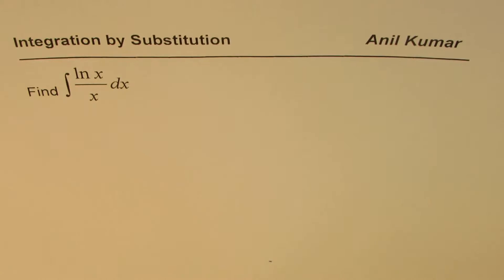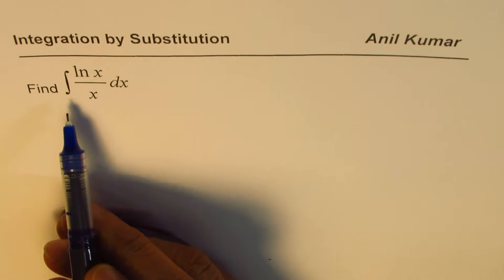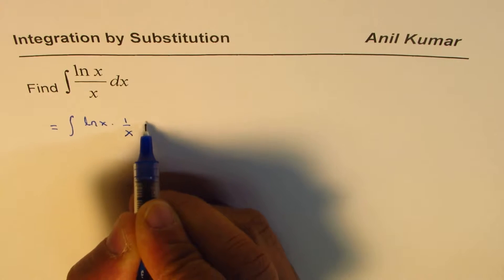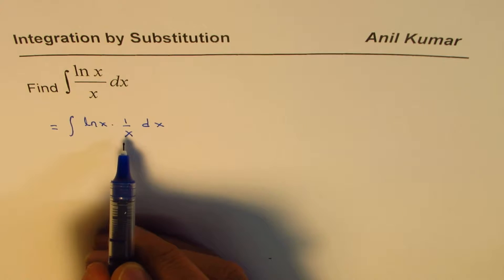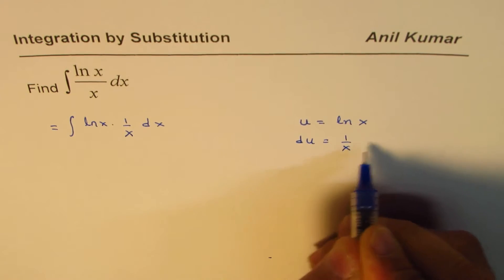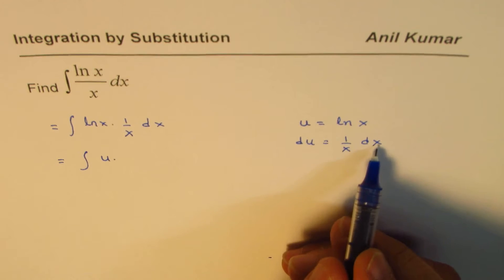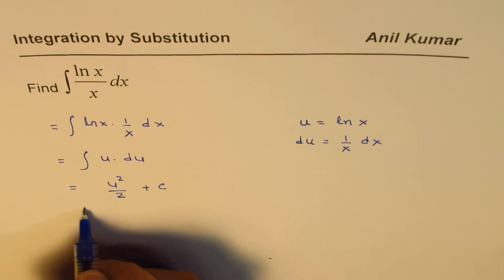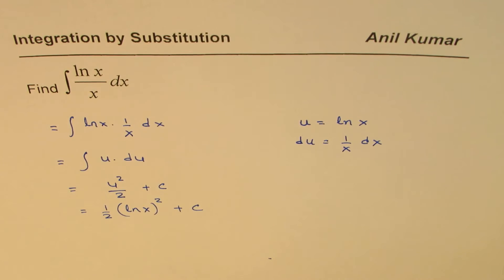Integration by Substitution Natural Log Function ln x/x